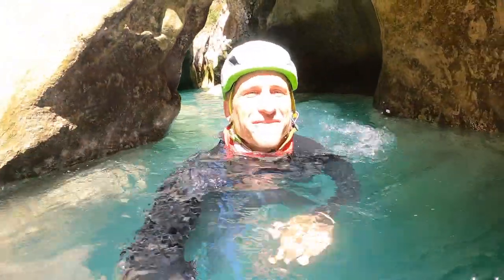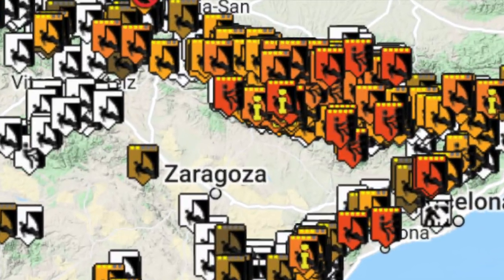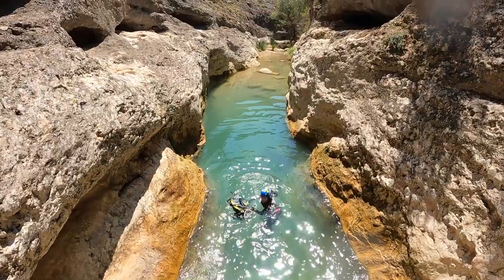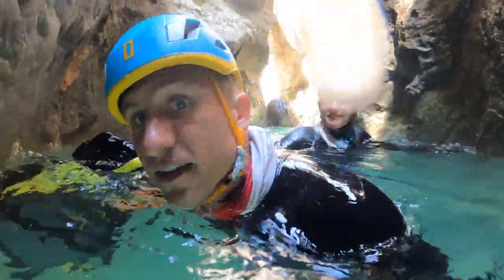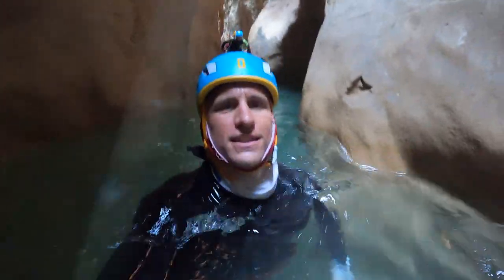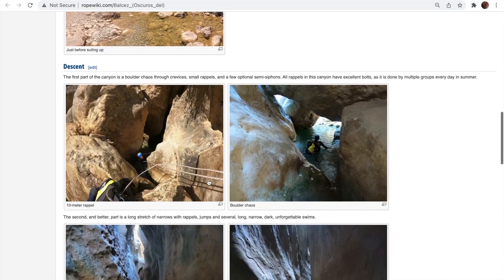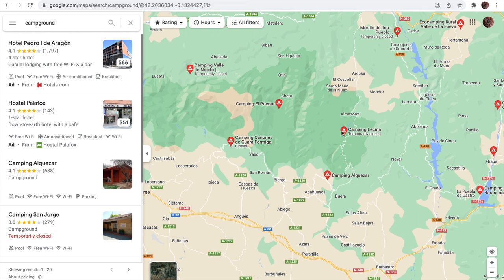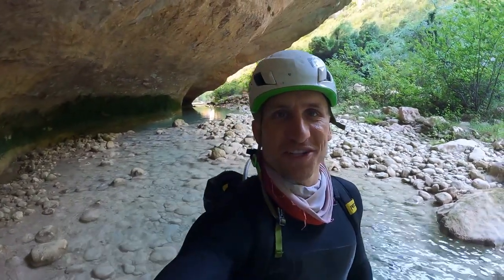Planning a CANYONEERING Trip to SPAIN - Lessons Learned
Ever wanted to go canyoneering in Spain? If not... you should! Canyons here are amazing and fully doable by independent, experienced canyoneers.

We spent August-September 2021 canyoneering in Spain. Here's how YOU can do it!